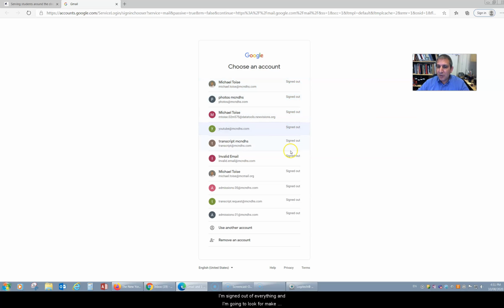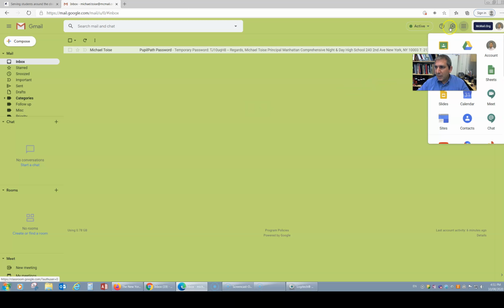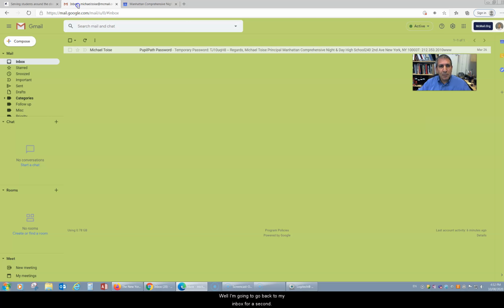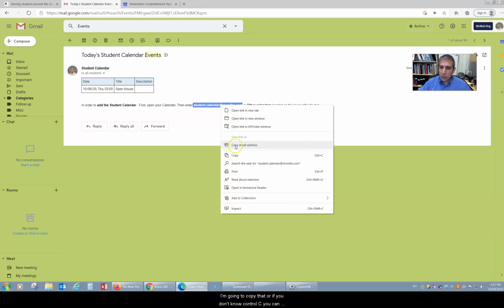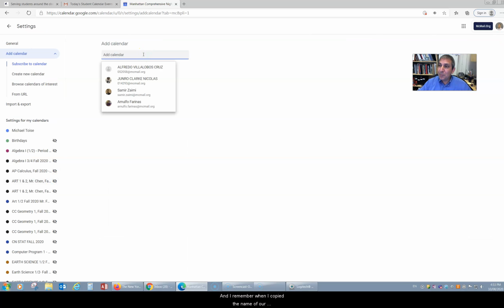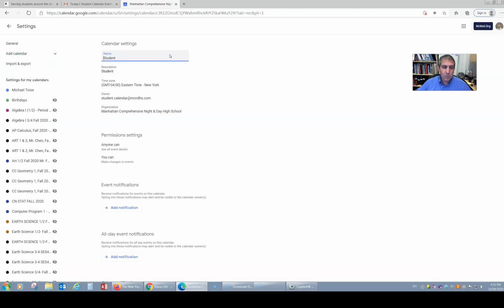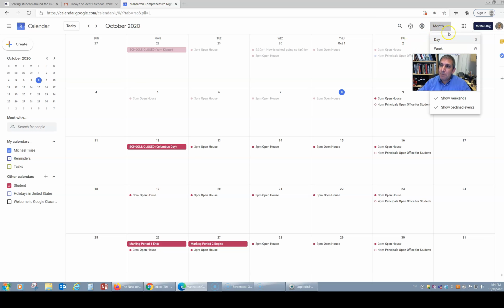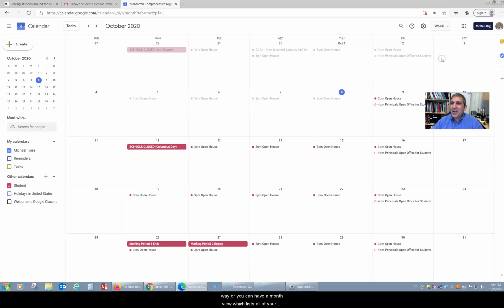Adding Our Student Calendar - to Your Google Calendar